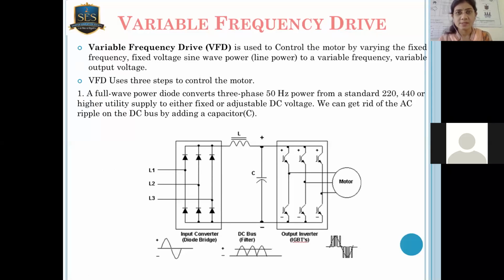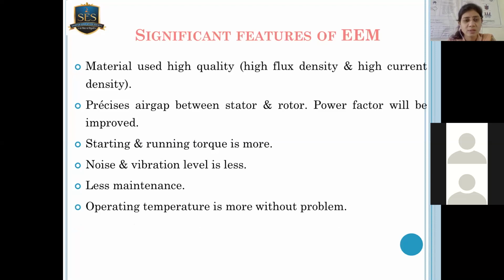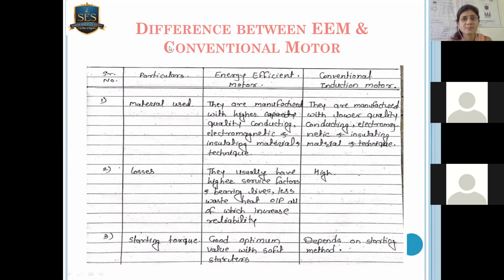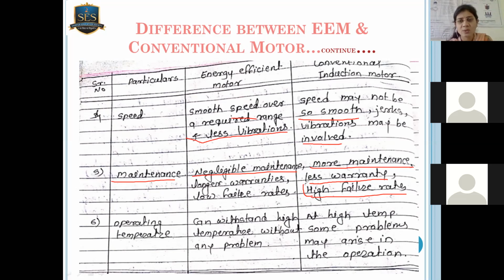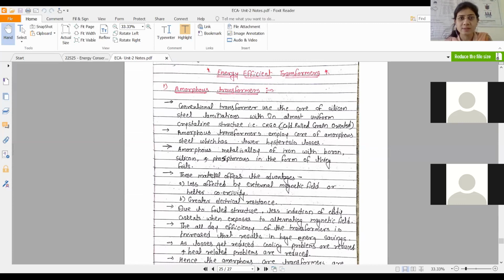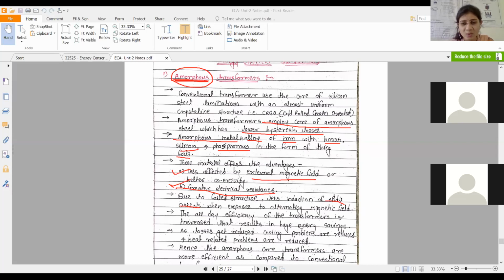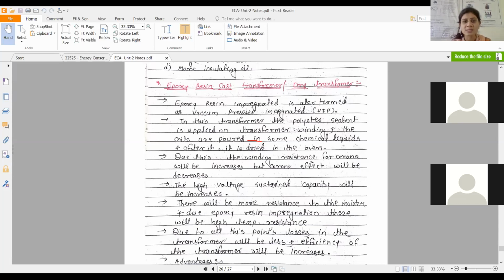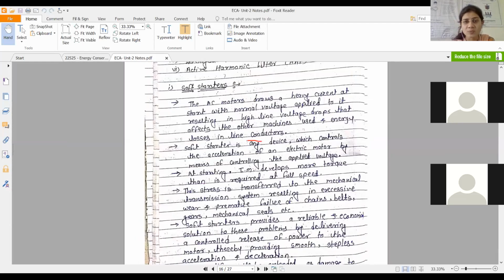Are Your Motors Energy Efficient?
ECA-U2-2.5-Energy Efficient motor & transformer